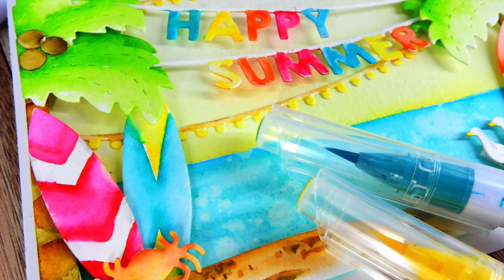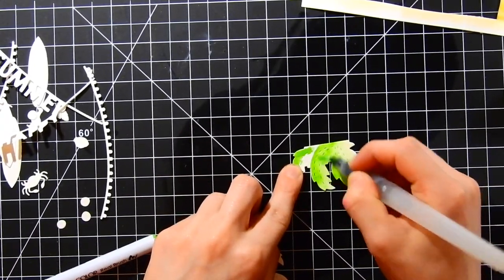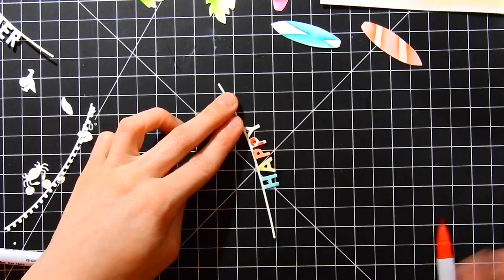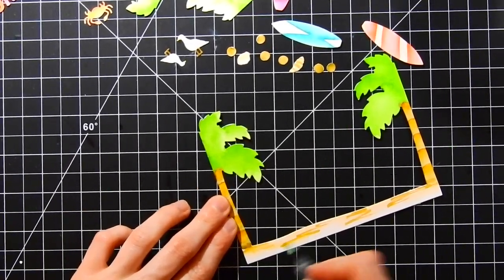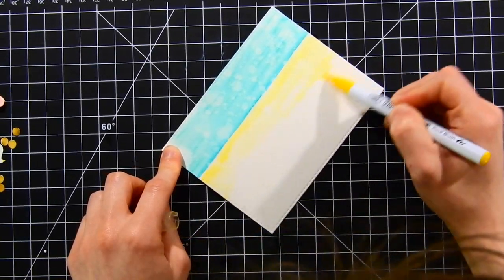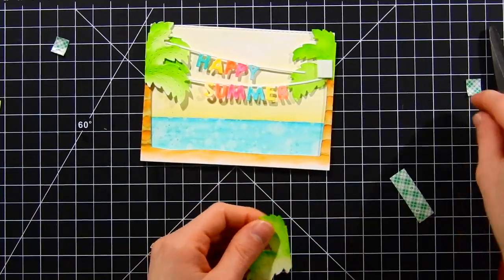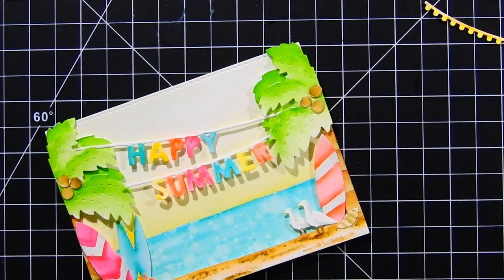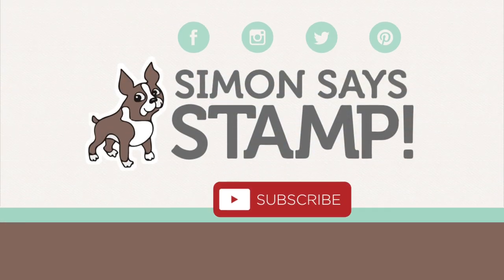Studio Monday with Nina-Marie: Watercolor Die Cut Details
Join Nina-Marie for a brand new Studio Monday video as she shares how to use Taylored Expression dies with Zig Clean Color markers to create fun details to your die cuts!

• *Neenah Classic Crest **110 LB** SMOOTH SOLAR WHITE Paper Pack 25 Sheets  ——